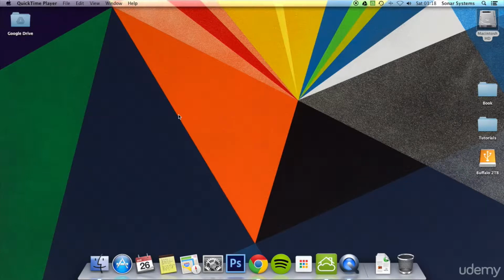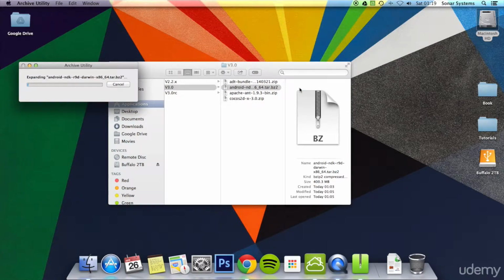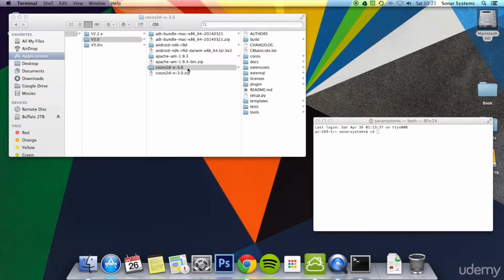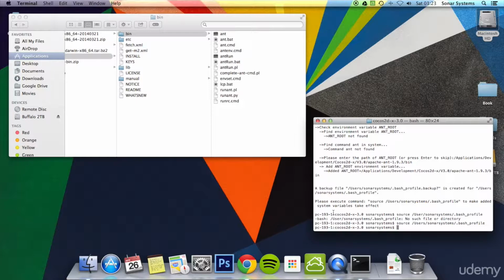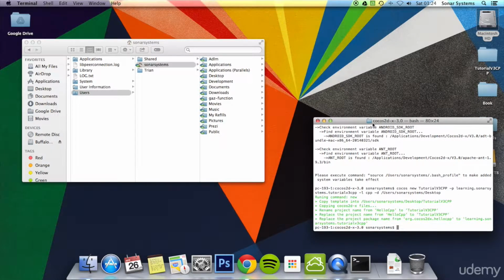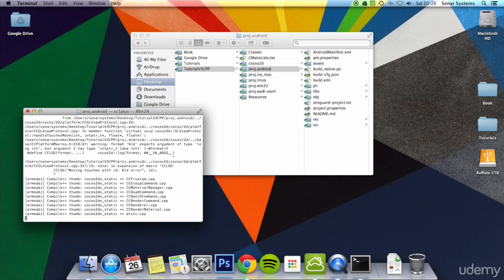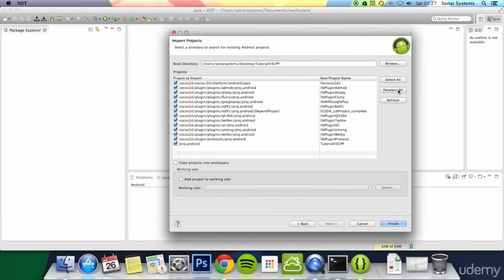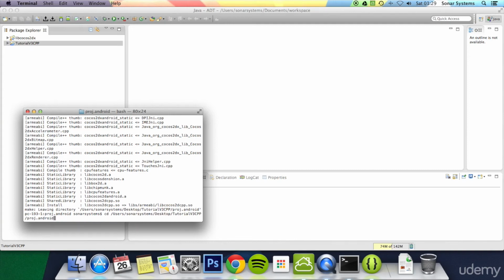03 Setting Up For Android On Mac